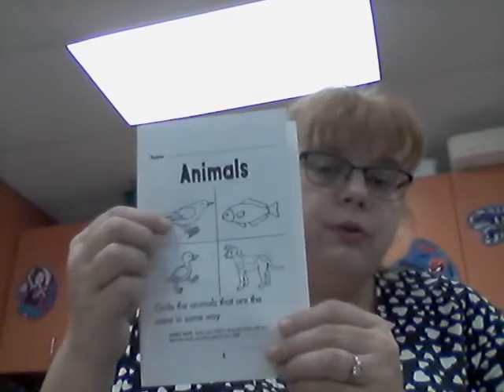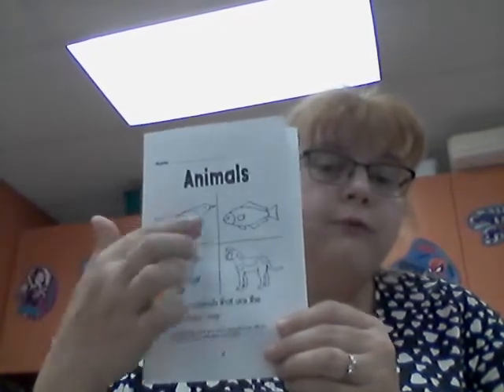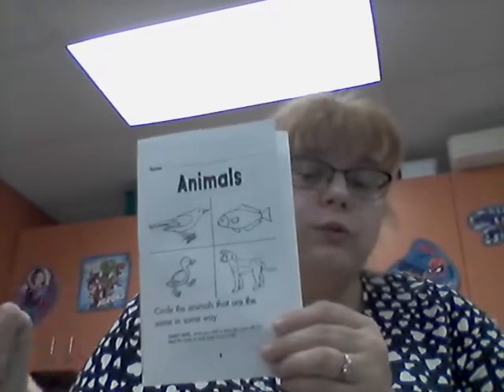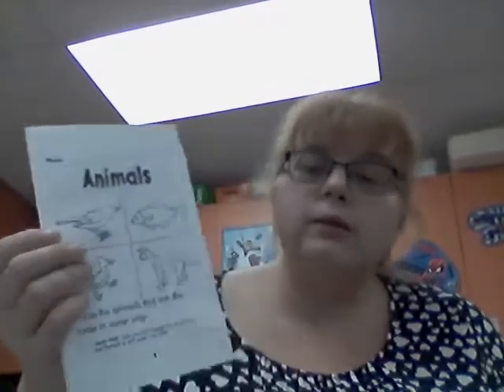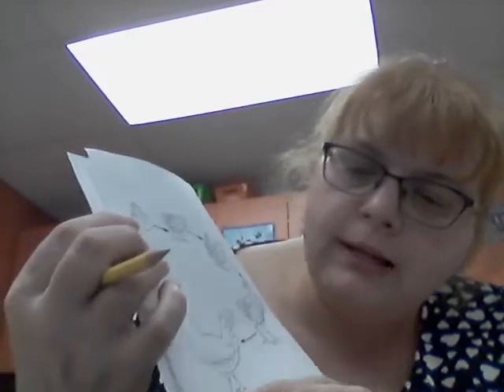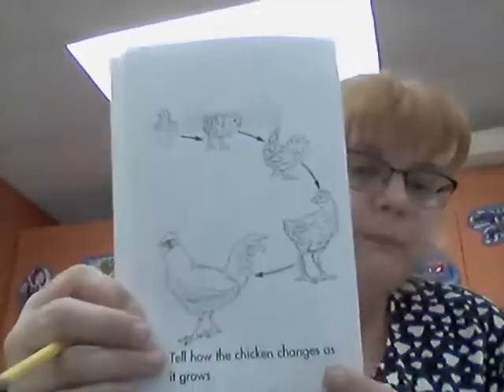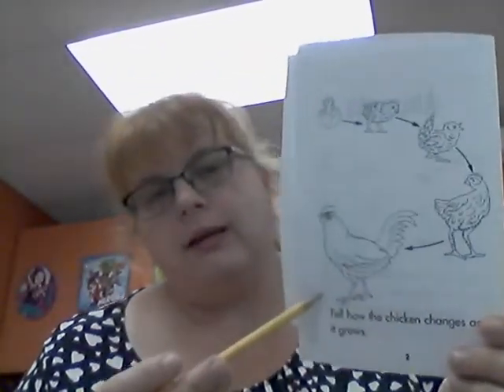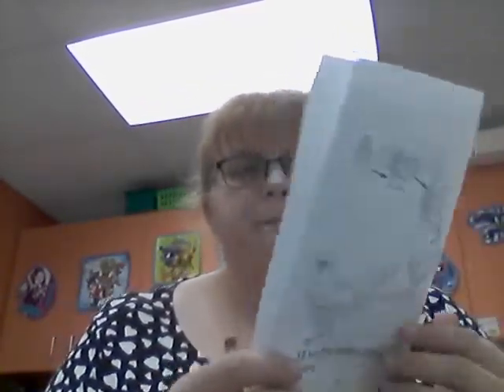Animals book Sep 29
Please take a picture of the animal they draw and send it to me.